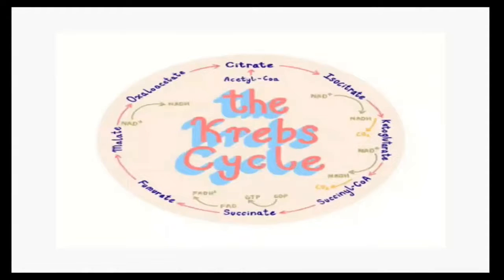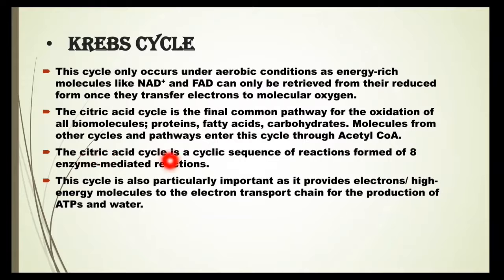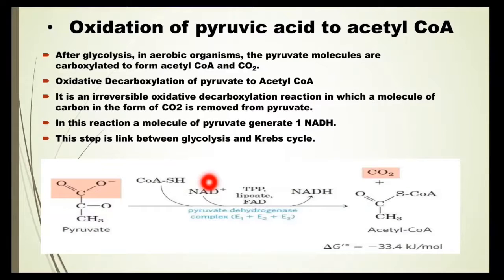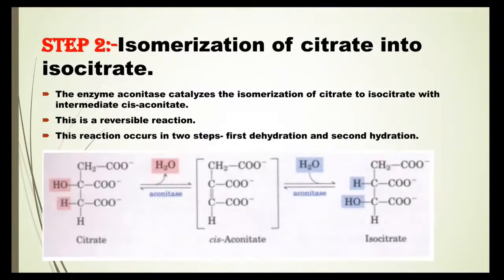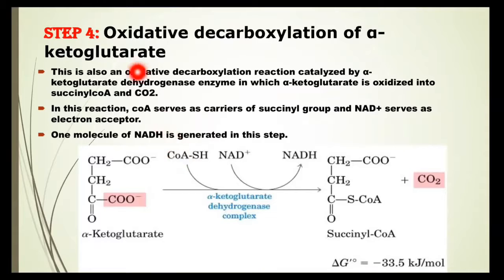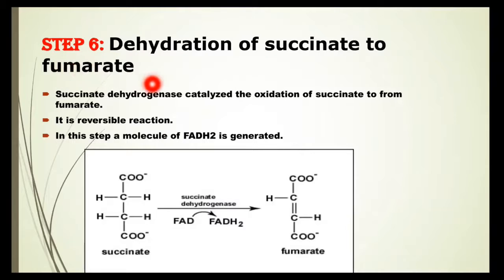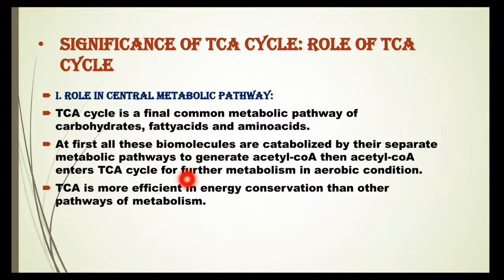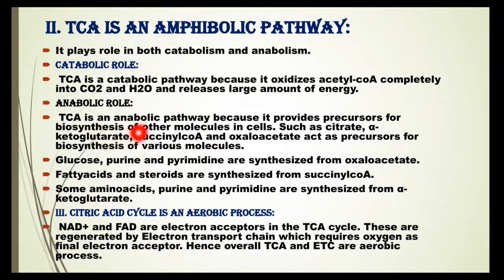Krebbs Cycle | Class 11 | Biology | Holy Heart Schools